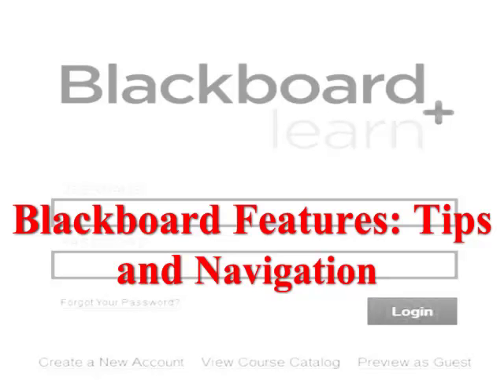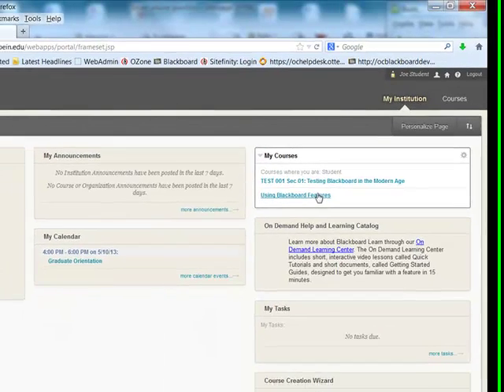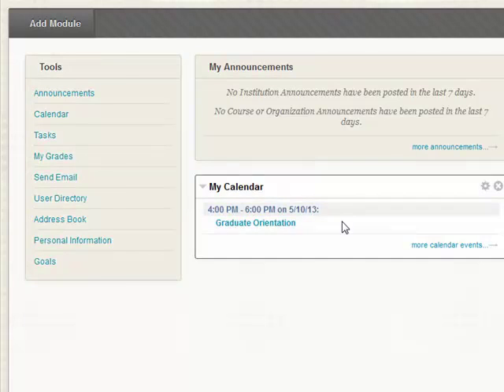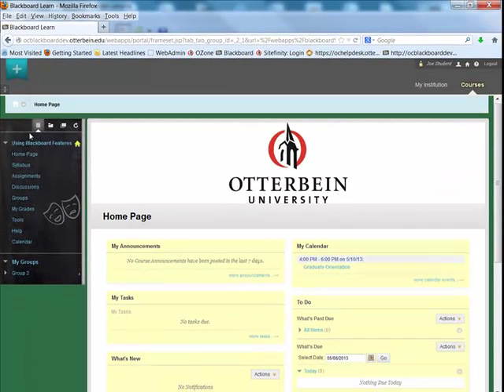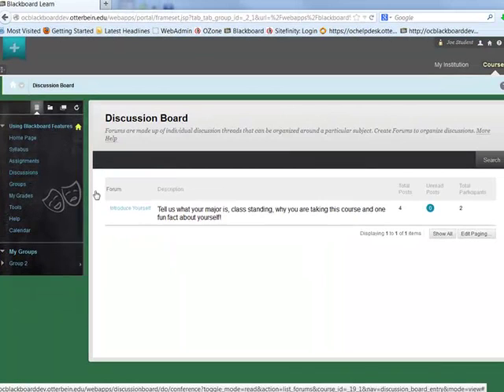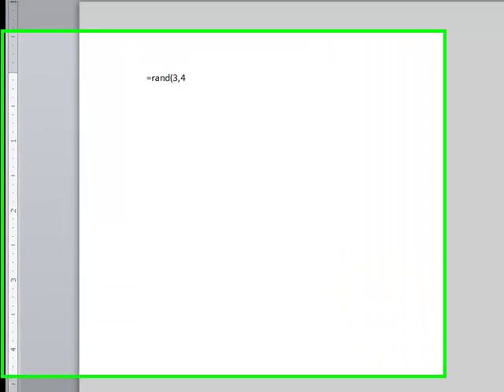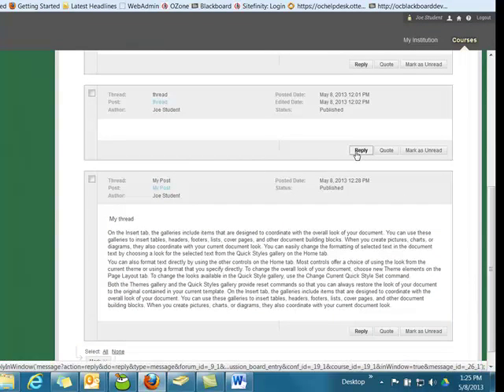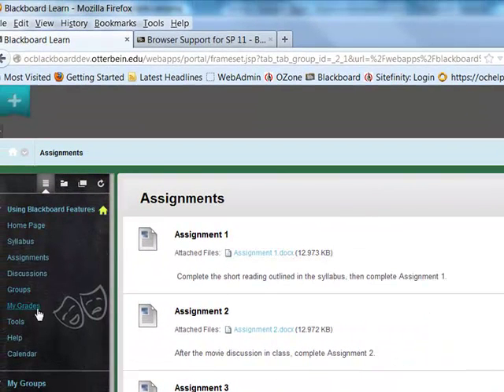Blackboard Upgrade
Blackboard Learn 5.1 SP9 Features: Tips and Navigation